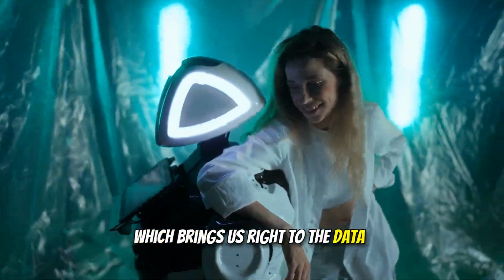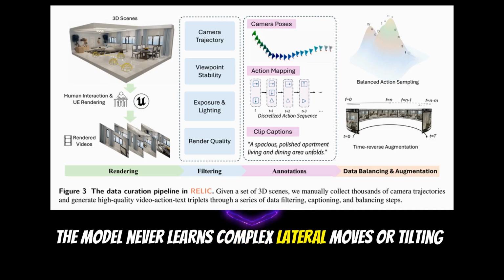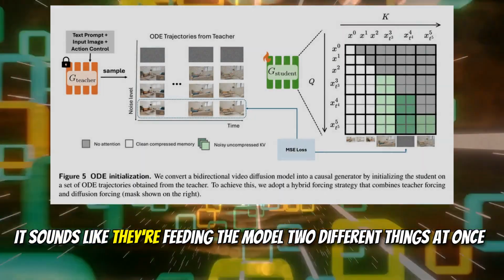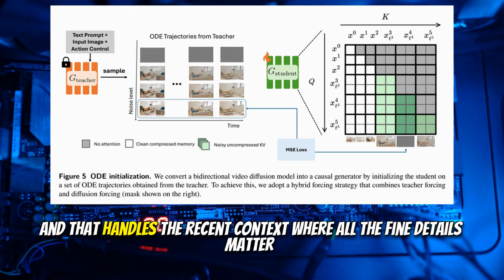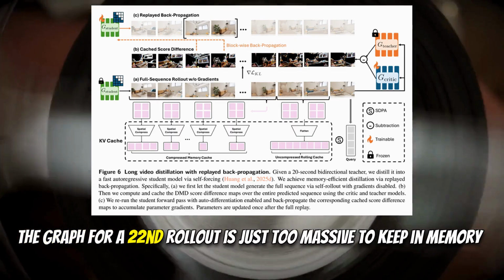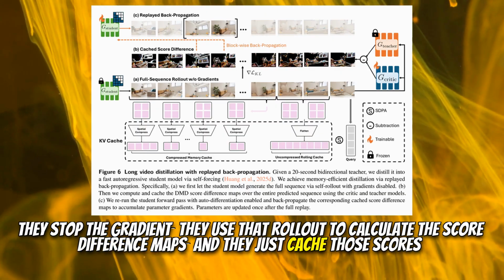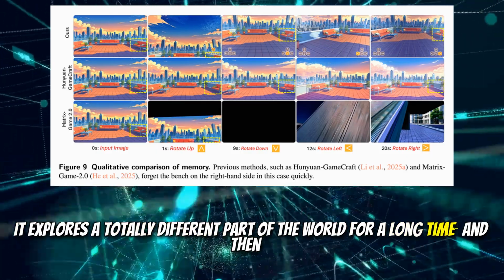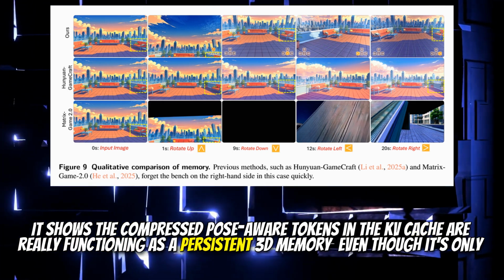RELIC: Interactive Video World Model with Long-Horizon Memory (Dec 2025)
Title: RELIC: Interactive Video World Model with Long-Horizon Memory (Dec 2025)

Summary:
This paper presents RELIC, a 14B-parameter interactive video world model designed for real-time, long-horizon exploration of virtual scenes. Addressing the trade-off between speed and memory in existing models, RELIC utilizes a compressed spatial memory mechanism within the KV cache to maintain 3D consistency over long durations (up to 20 seconds) without explicit geometric representations. The model is trained using a novel distillation framework that adapts a long-context bidirectional teacher into a causal student via a memory-efficient "replayed back-propagation" technique. RELIC achieves 16 FPS generation on 4 H100 GPUs while demonstrating precise action control and robust retrieval of previously seen content.

Key Topics:
- Interactive World Models
- Video Generation
- Autoregressive Diffusion
- Long-Horizon Memory
- Spatial Consistency
- Model Distillation

Chapters:
00:00 - RELIC Overview and Goals
01:23 - The Performance-Memory Conflict
03:17 - Compressed Spatial Memory Architecture
05:12 - Long-Horizon Teacher Training
06:10 - Synthetic Data Strategy
07:38 - Dual Conditioning and Augmentation
08:40 - Student Model Distillation
09:47 - Replayed Back-Propagation
11:03 - Hardware Optimization
11:38 - Benchmarks and Visual Quality
12:25 - Spatial Consistency Demo
13:35 - Limitations and Future Outlook